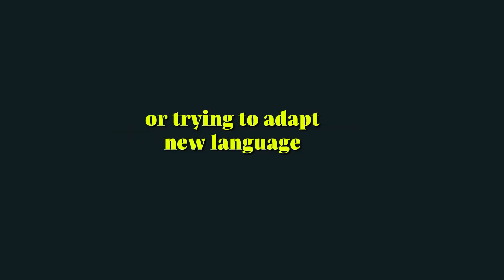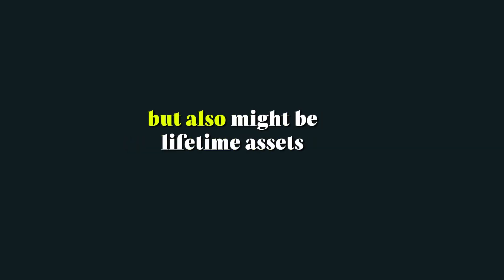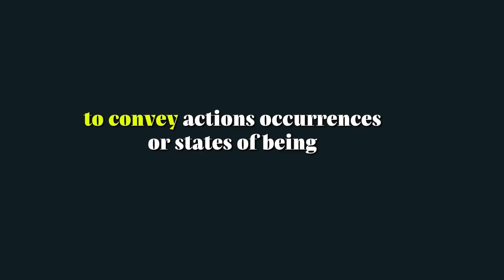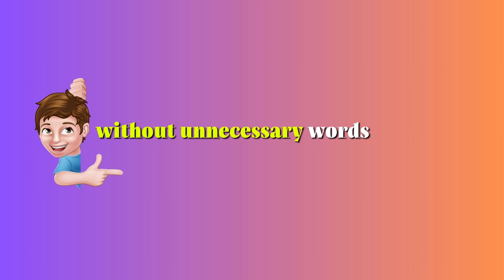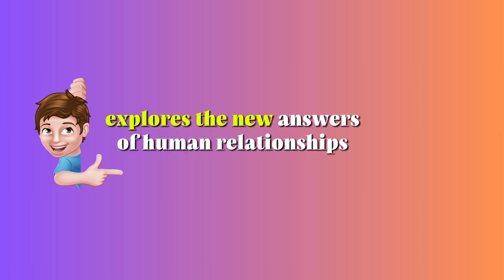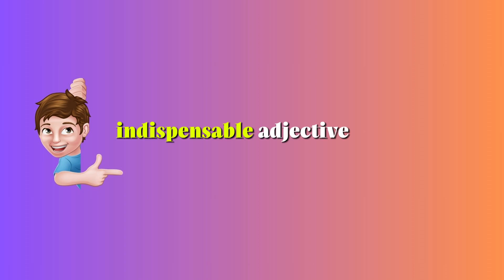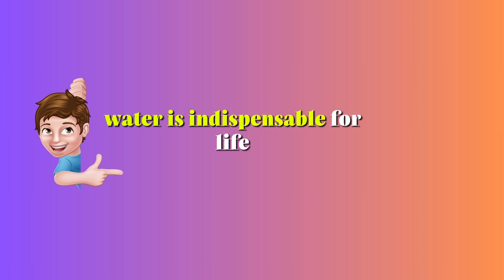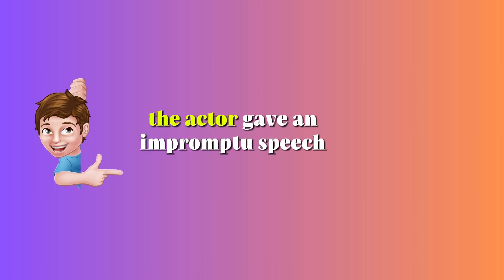Top 10 words to develop your speaking!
Let's assume that you are preparing for a speech/presentation/IELTS/trying to adapt new language, the first thing that comes to your mind is probably your confidence is low. But where this single thing can uplift and boost your confidence two at a time!
when your time is short keep one thing in mind you shouldn't jump into any dictionary, instead what you can do is you can find a few selective words that might help you. But for you, we've made this easier. we are sharing the top 10 selective words that might not just help you but also might be lifetime assets that you ever remember. Let's jump onto those words. and those are :
Articulate (adj.
Concise (adj.)
Elaborate (v.)
Nuance (n.)
Persuasive (adj.)
Precise (adj.)
Vivid (adj.)
Indispensable (adj.)
Intriguing (adj.)
Impromptu (adj.)
among them, some are adjectives which are used to describe nouns or pronouns and some are verbs that are also used for to convey actions, occurrences, or states of being.

everyday english con,mondadori education,studiare,learn english with tangerine academy